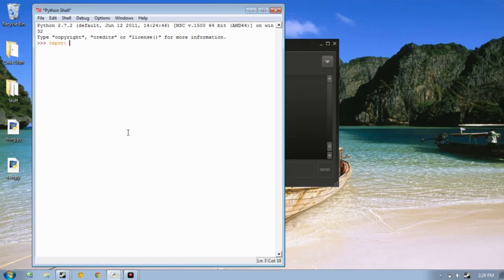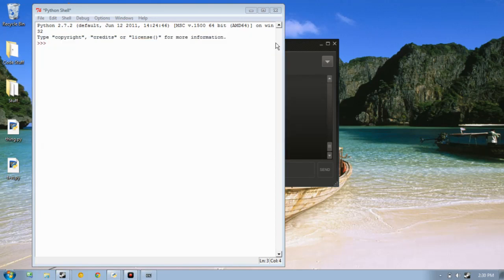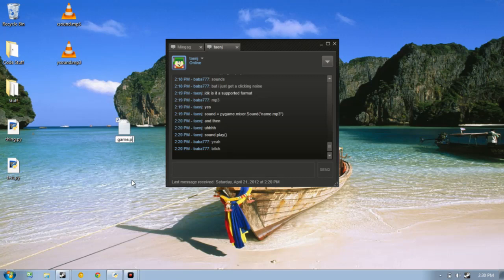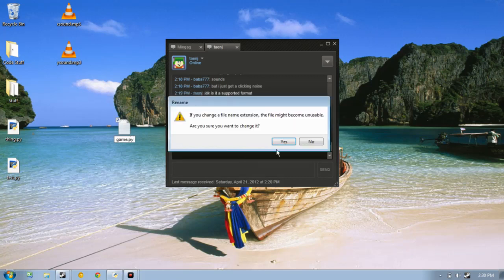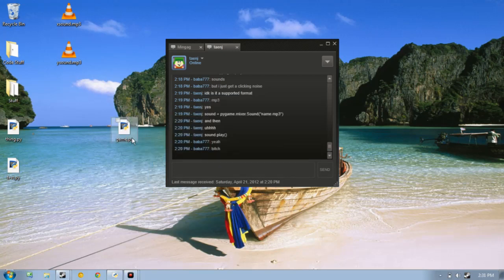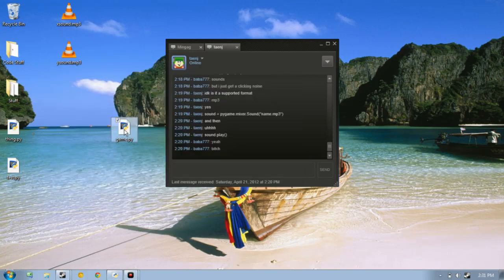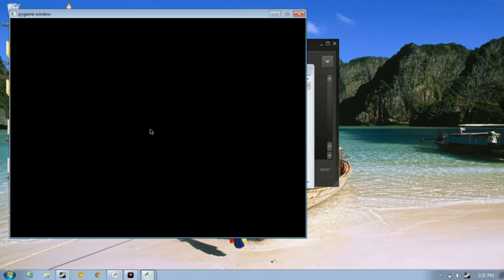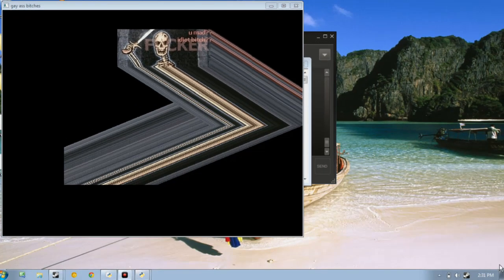How to make Video Games in Python 2.7.2's PyGame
Do you want to learn how to make video games? If so, this is the video to watch.